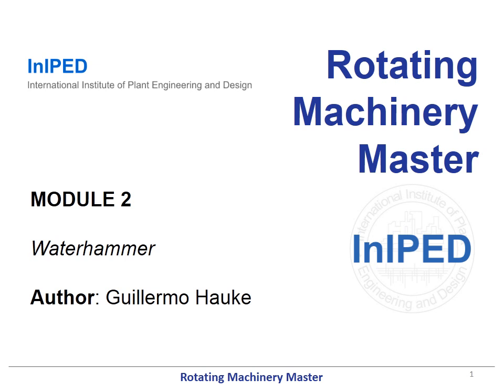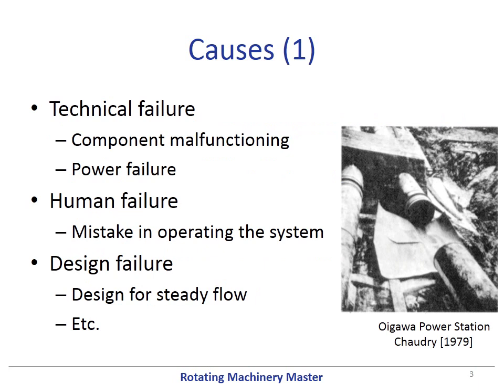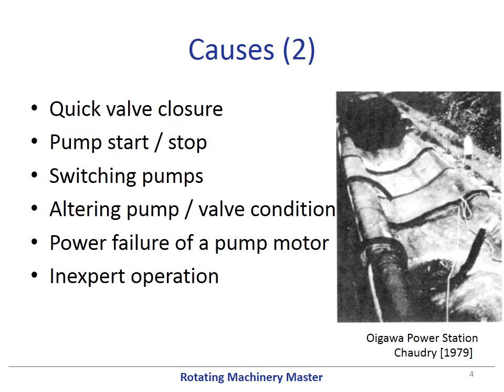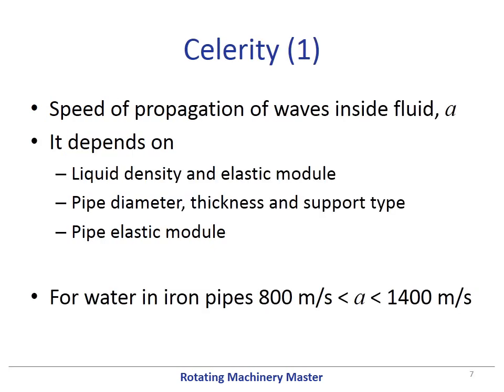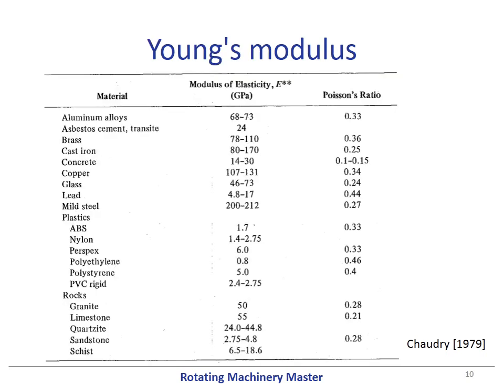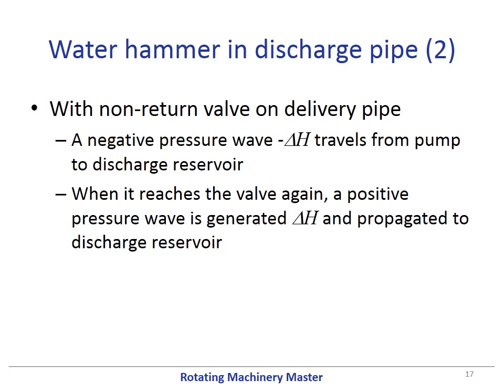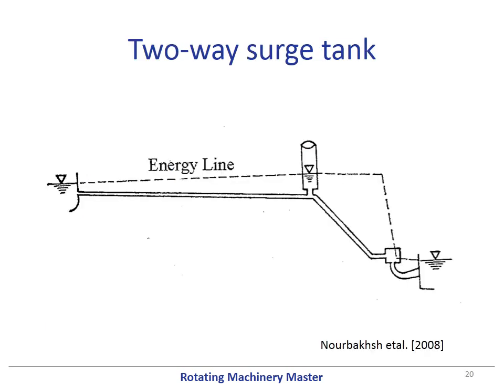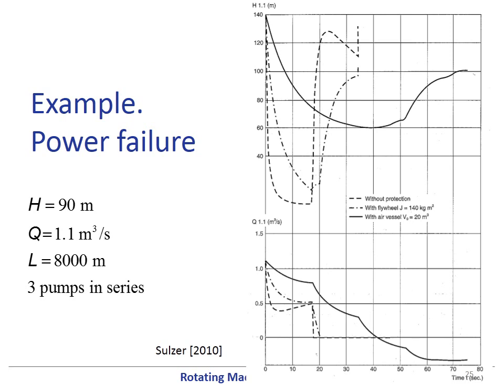M2: Waterhammer (Rotating Machinery Master by InIPED)